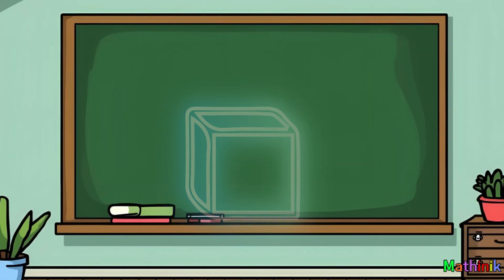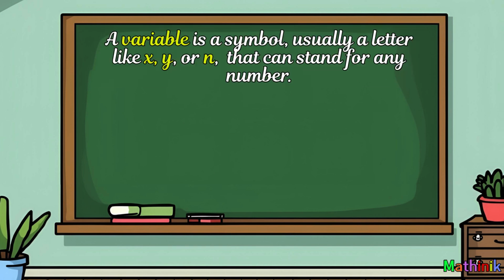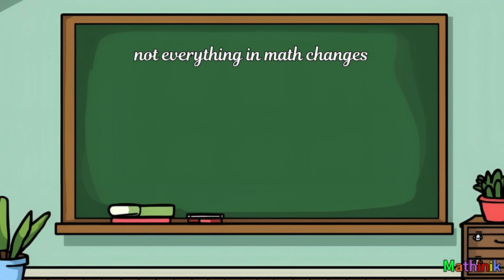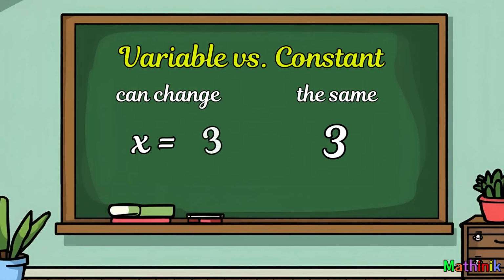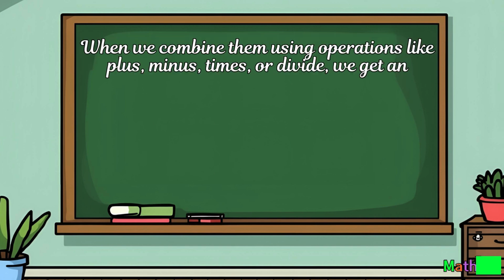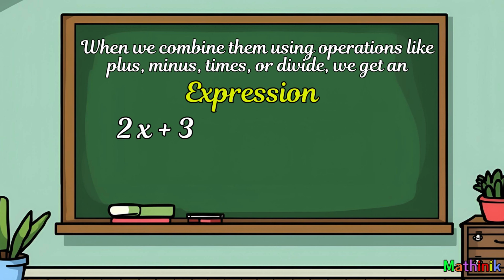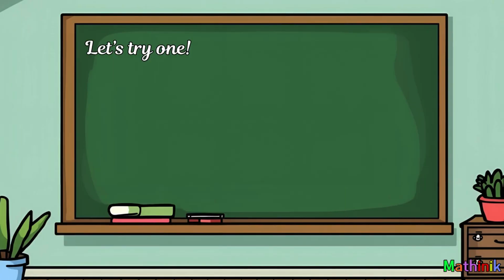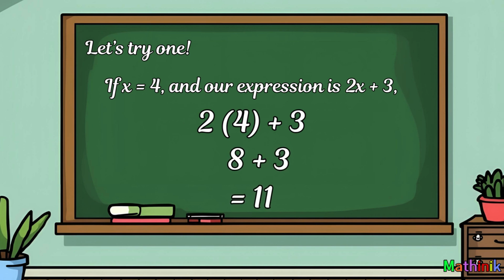What Are Variables, Constants and Expressions? | Algebra for Beginners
Welcome to our Algebra Adventure!
In this video, you’ll finally understand what variables, constants, and expressions really mean — in a fun and simple way!

We’ll learn:
What variables are and how they change
What constants are and why they stay the same
How to combine them into expressions

Whether you’re a beginner, a student, or just refreshing your math skills, this video is your first step to mastering algebra!